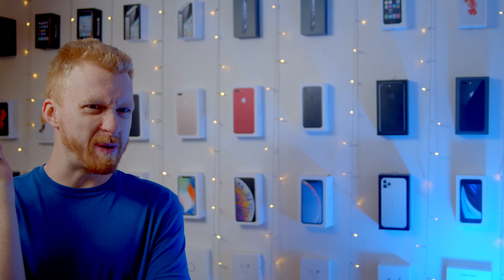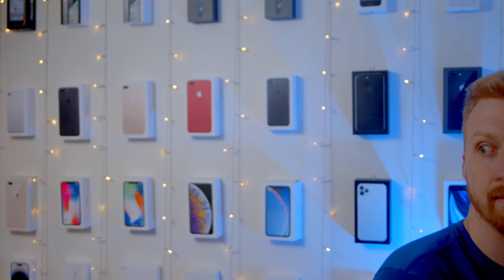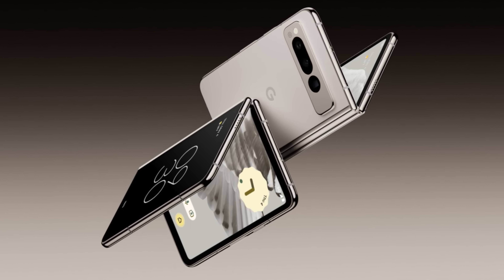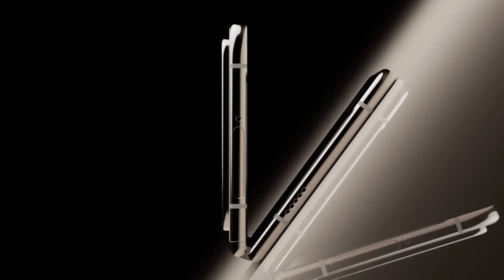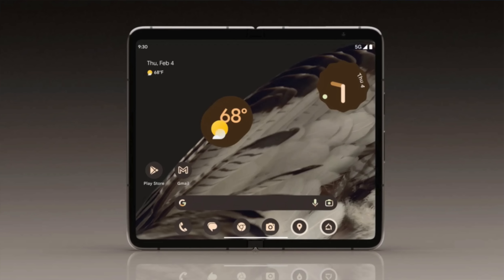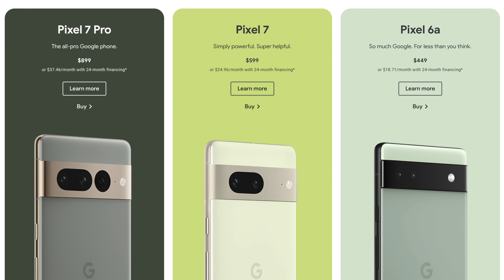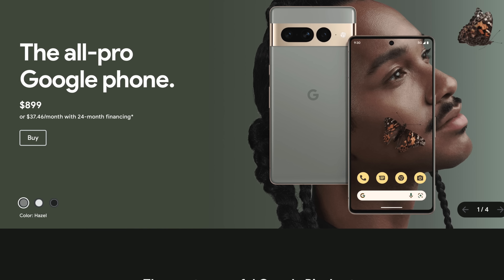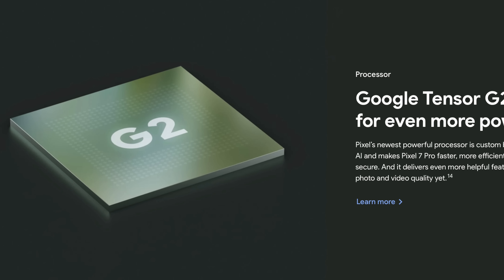Google CONFIRMS Pixel Fold for May 10th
0:00 Skit
0:45 Commentary

Channel Art: Wouter-vA19 from Discord